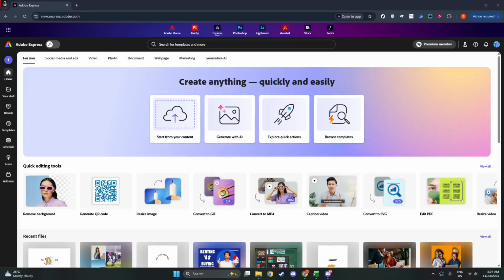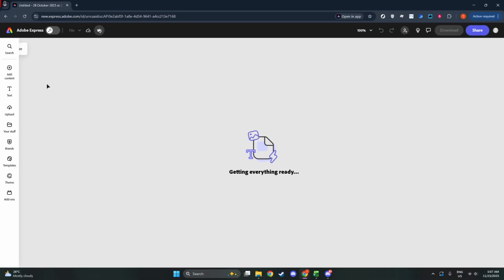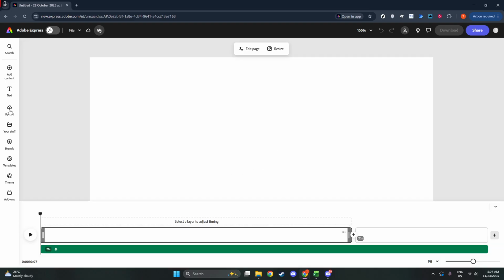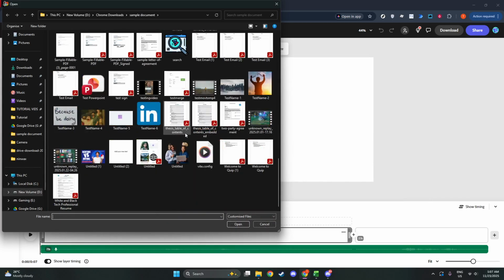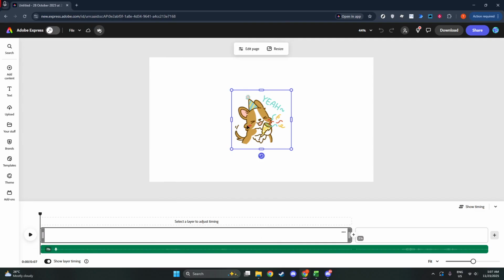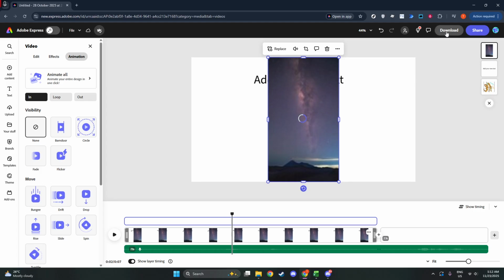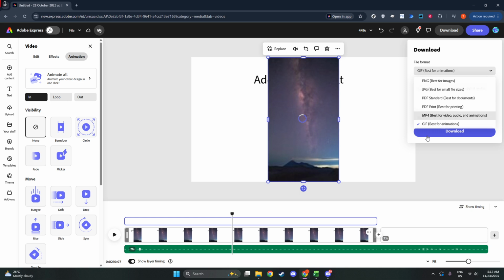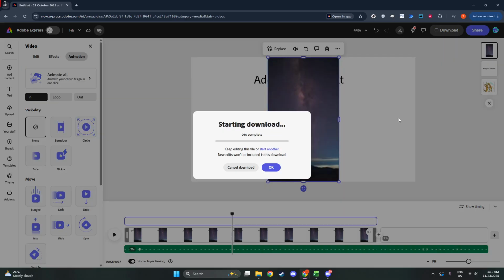How to Use GIFs in Adobe Express [2026 Full Guide]